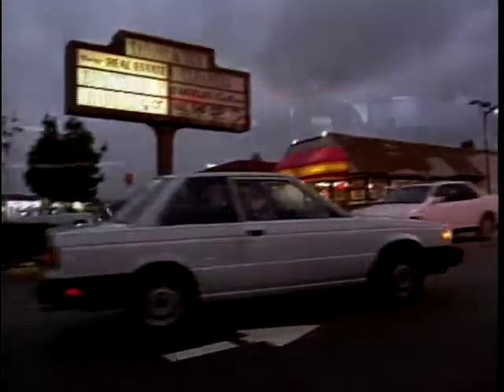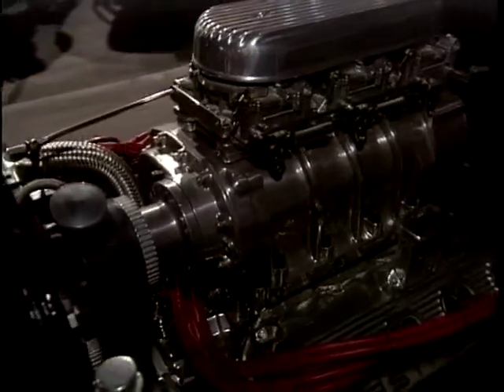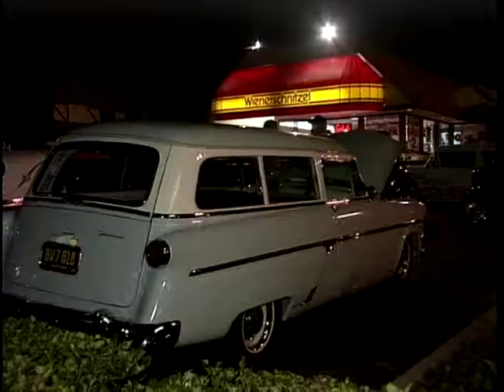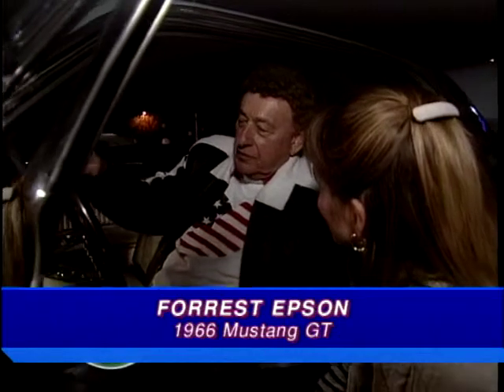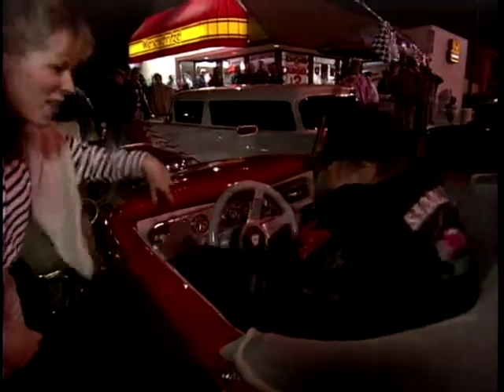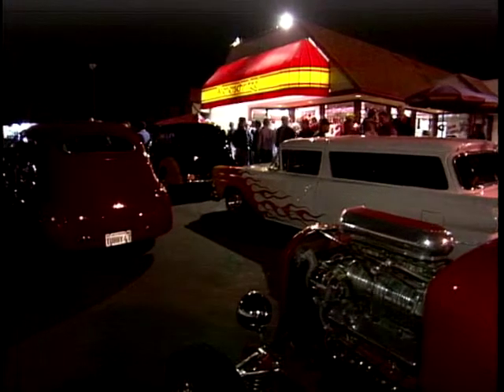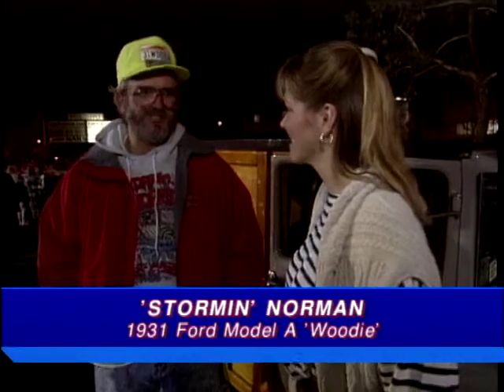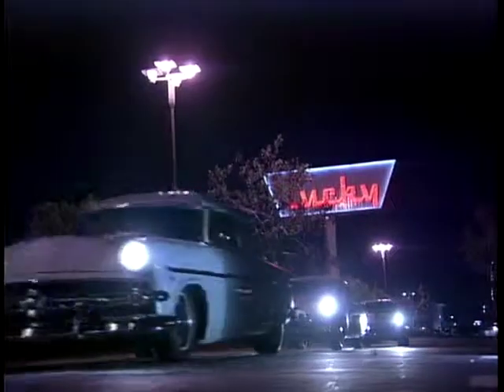Laguna Hills Hot-Rods Owner's Club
Nicky Fox is in Laguna Hills, Southern California, outside the Weinerschnitzel diner, where on thursday nights hot-rod owners gather together to show off their motors and attract a big crowd. She speaks to some of the members about their cars, as well as finding out what attracted them to hot-rods and how they got their first car. Narrated by Peter Baker.